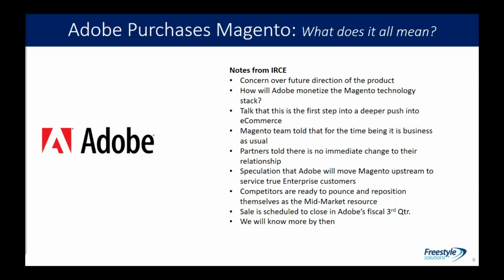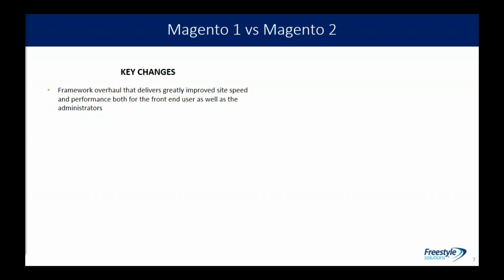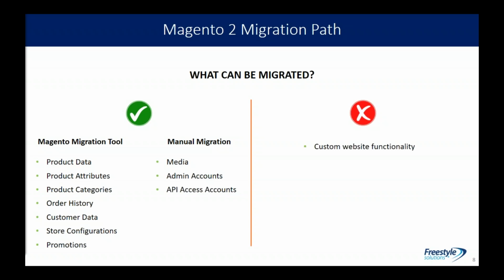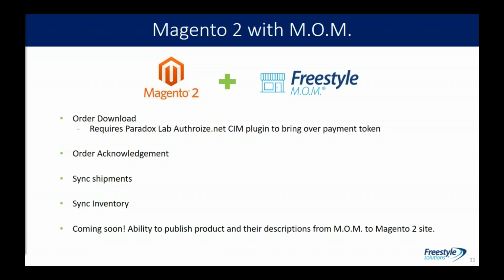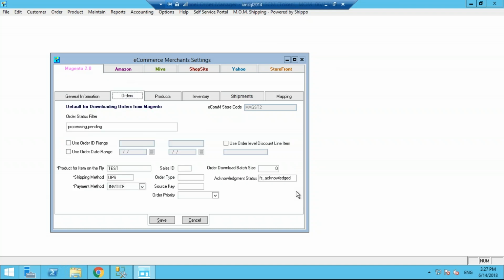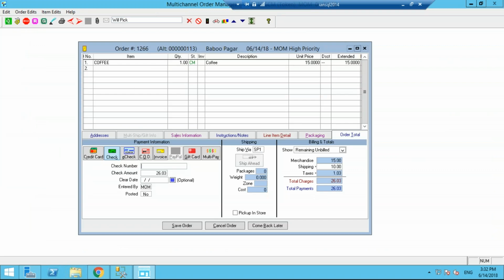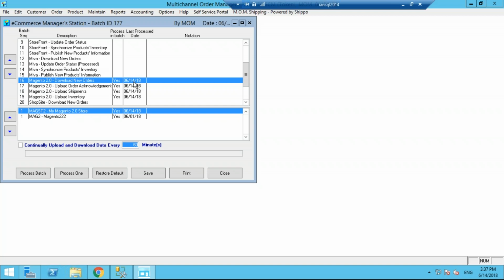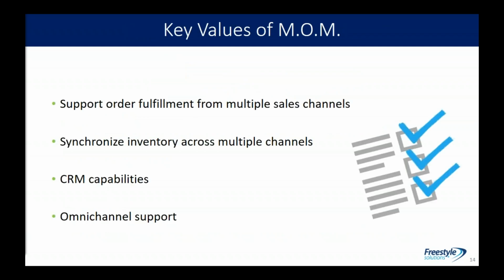Magento 2 and M.O.M.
Learn about Magento 2 and the upgrade path, while learning how to use Multichannel Order Manager for your order and inventory management needs!